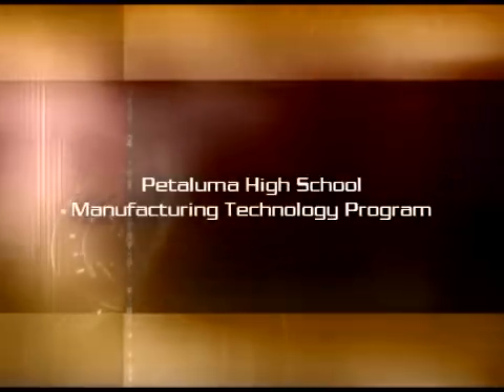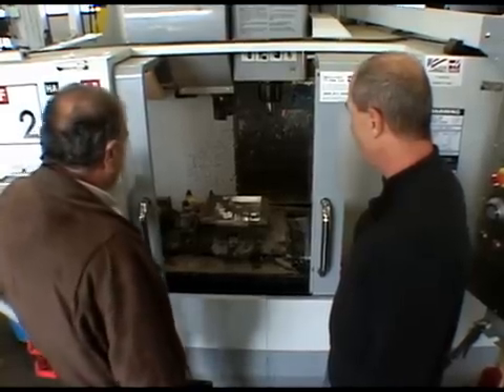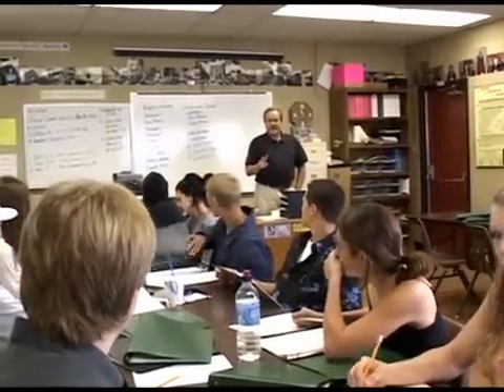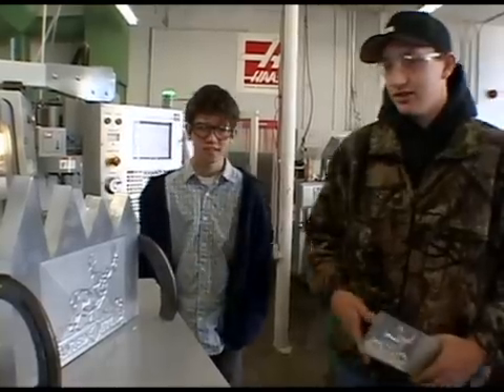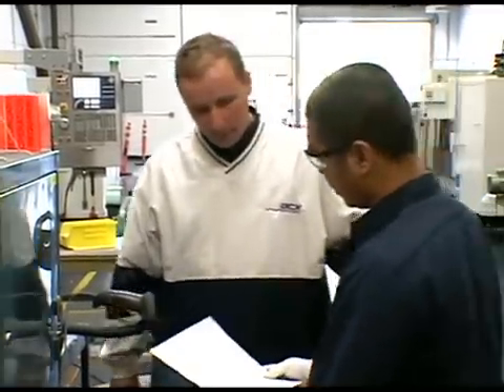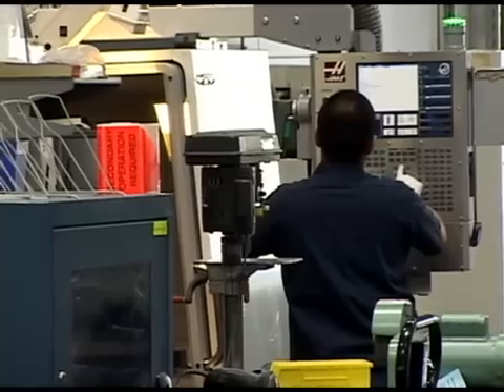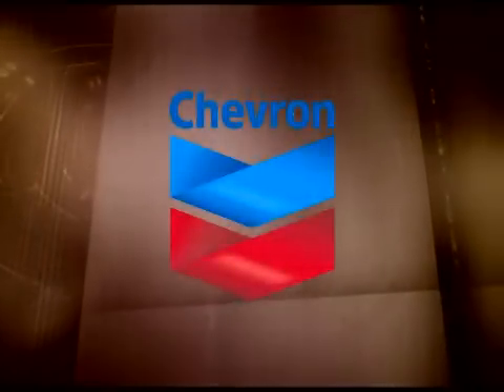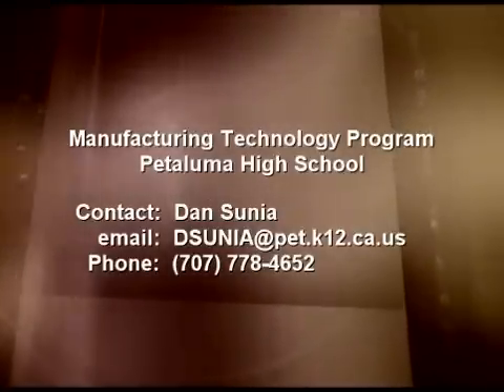Petaluma High School's Manufacturing Technology Program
A high school teachers mission to educate and prepare students for college and careers in the machinist industry.